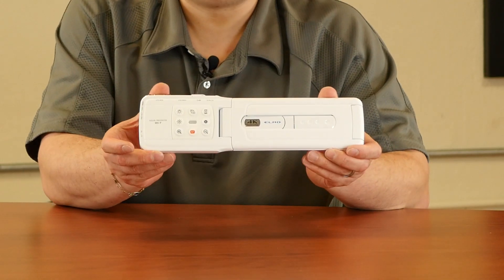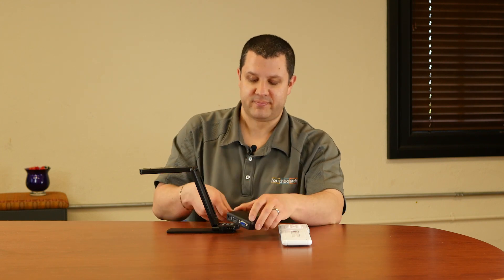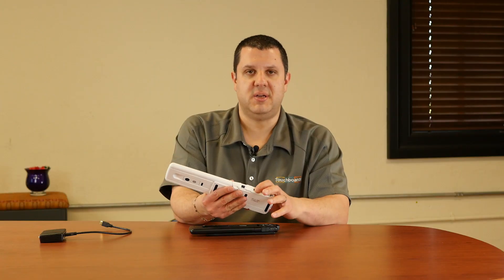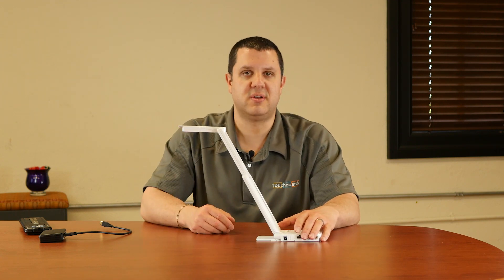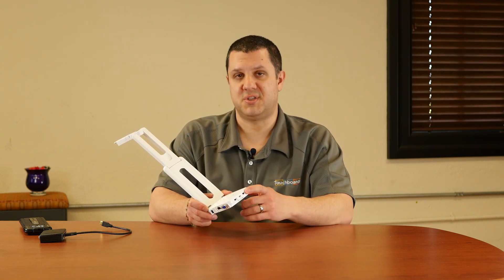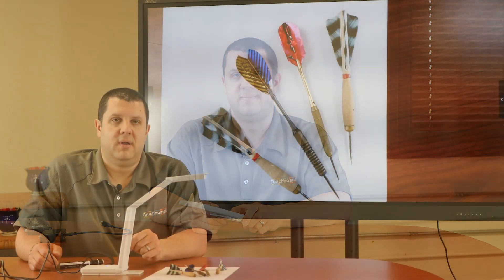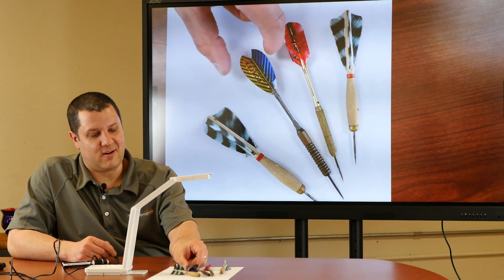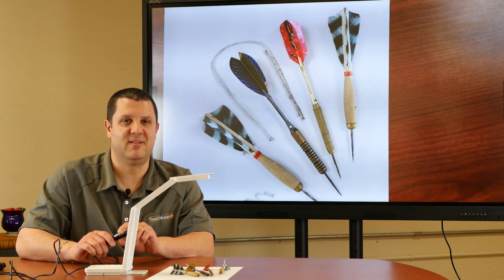Introducing the ELMO MX-P 4K Document Camera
The MX-P is the all-new portable 4K camera and replaces the MX-1 + Connect Box bundle. MX-P is the first document camera on the market capable of 16x digital zoom at 4K resolution, capturing true 4K at 30fps or full HD at 60fps. With an output terminal offering HDMI, RGB, and USB Super Speed 3.0, MX-P seamlessly connects to a wide array of devices. Weighing only 1.2lbs, the MX-P’s flexible structure and easy setup make it the perfect solution for presentations on the go.